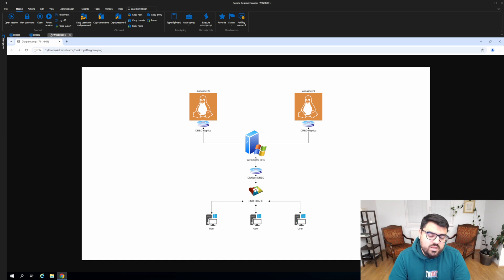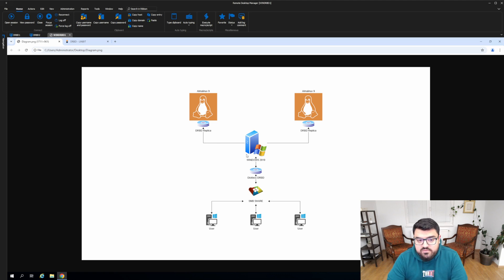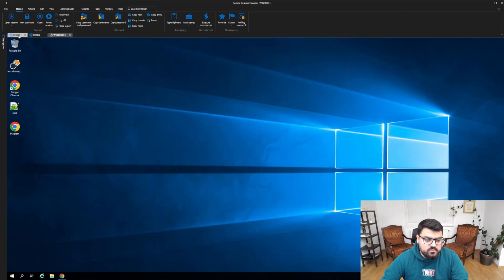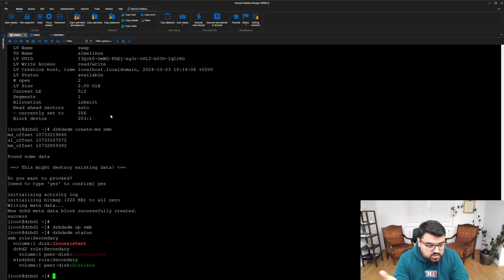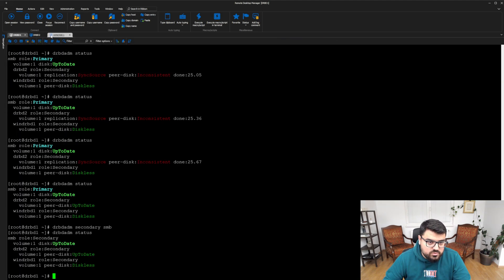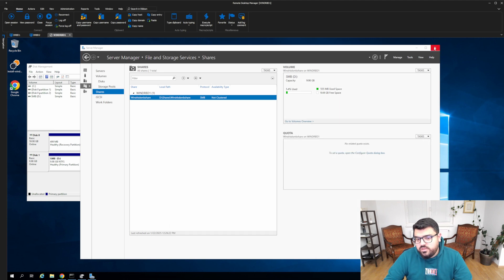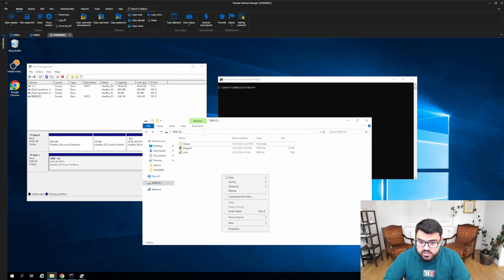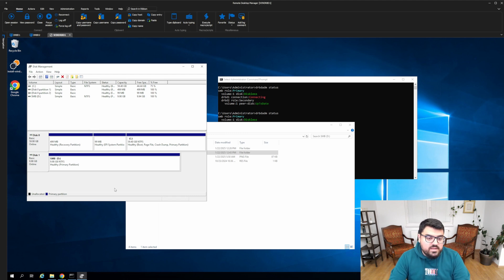Setting Up an HA SMB Share for Windows Server by Using Open Source Software, DRBD & WinDRBD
LINBIT Solutions Architect, Yusuf Yıldız, overviews how to set up a highly available SMB share by using open source software from LINBIT®: DRBD® and WinDRBD®. In this demonstration, Yusuf uses a three-node cluster architecture consisting of one Windows server and two Linux servers. The two Linux servers have diskful storage while the Windows server only has back-end storage for the operating system. In this configuration, DRBD replicates data between the two Linux servers and also disklessly replicates the data to the Windows server running WinDRBD. This over-the-network diskless storage provides the basis for the HA SMB share.

Yusuf provides instructions for setting this up in the video and also in this LINBIT blog article